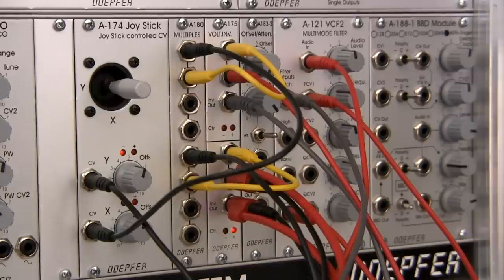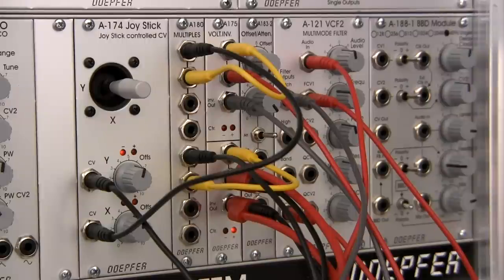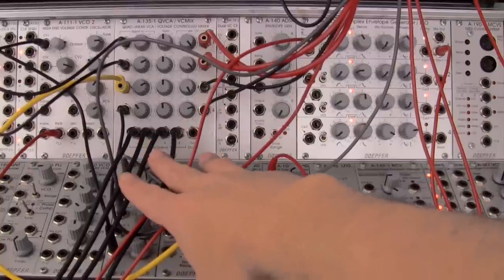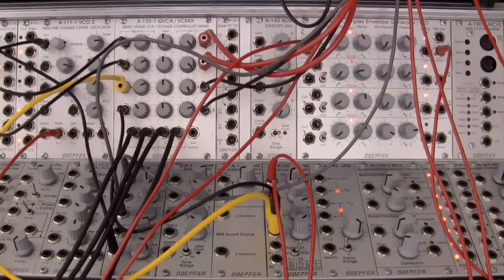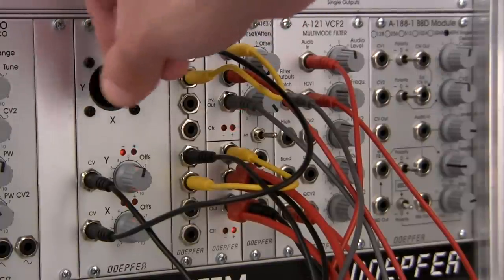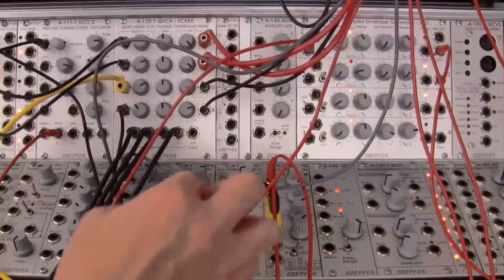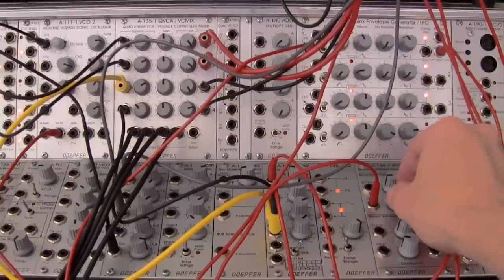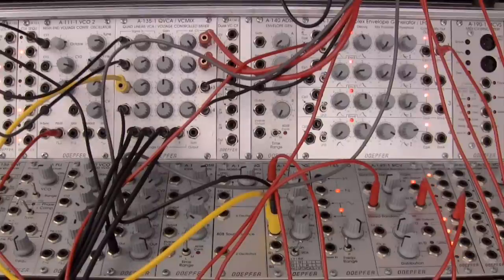Doepfer A174 Joystick Controlled CV Conclusion-Quadrophonic Example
The final in the Doepfer A174 Joystick series. A short demonstration of the Quadrophonic Patch from the Doepfer A174 Manual. Sound and Video by Raul Pena